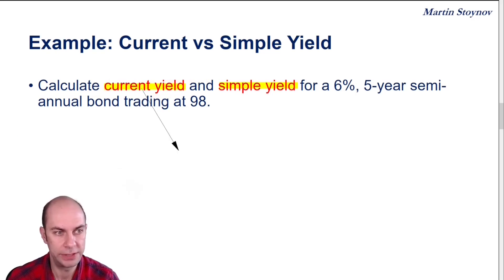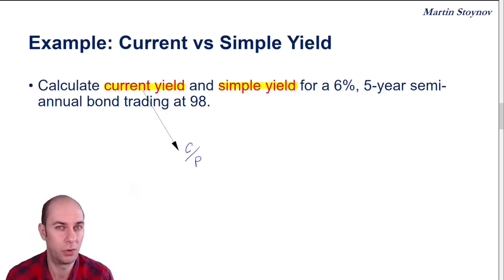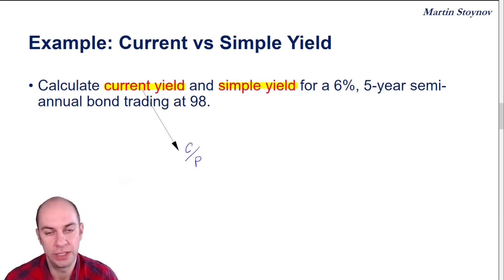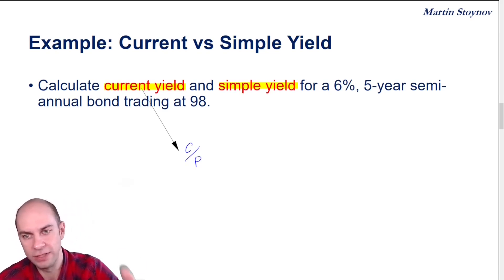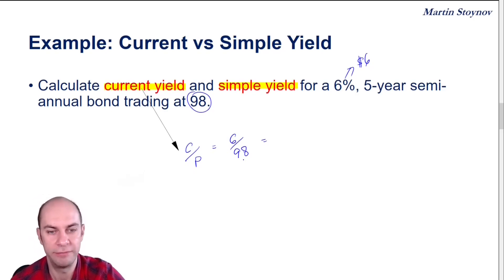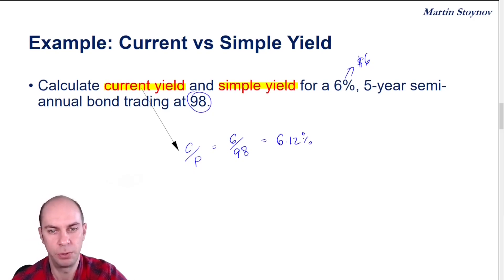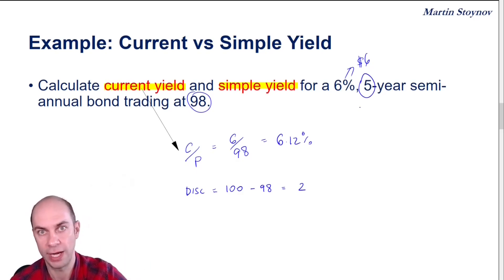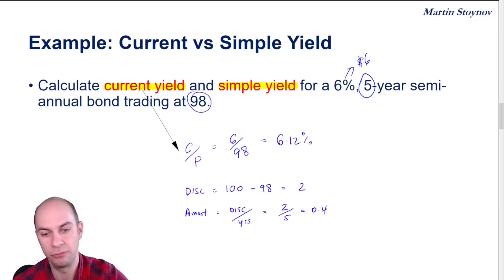CFA Level 1: Simple and Current Yield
In this video, I explain the key differences between Simple Yield and Current Yield in fixed income securities, an important topic for the CFA Level 1 Exam. Whether you're preparing for your CFA exam or just looking to understand these concepts, this video breaks down how each yield is calculated and when to use them.